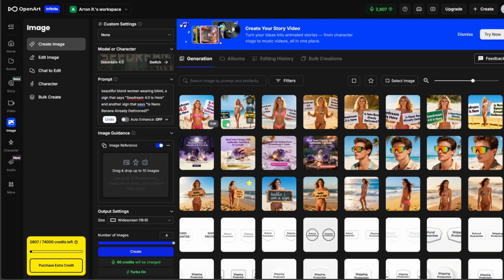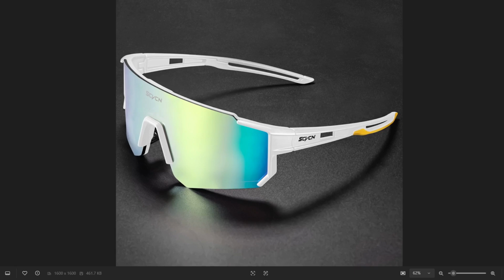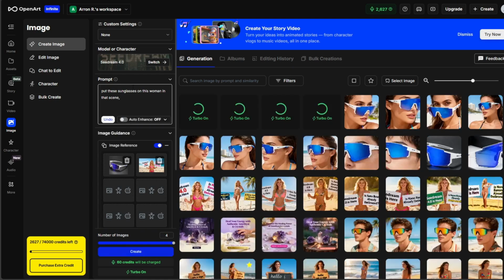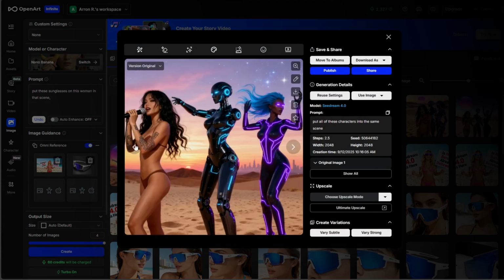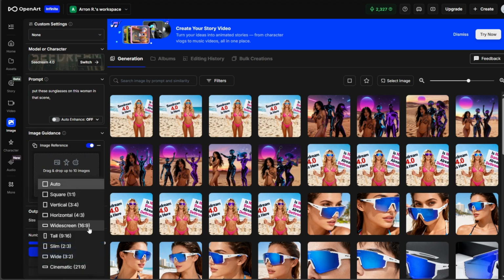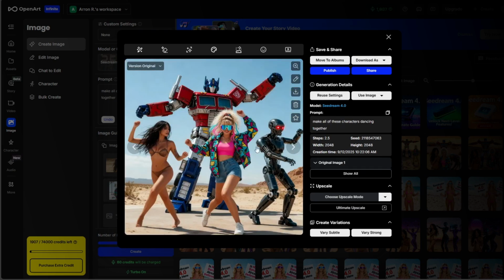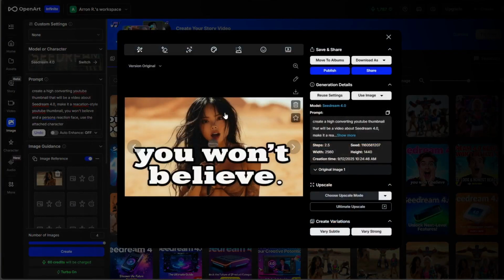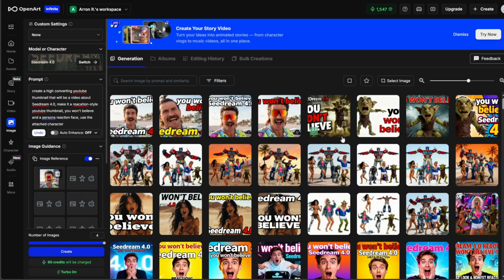Seedream 4.0 is Here... Nano-Banana Dethroned Already?